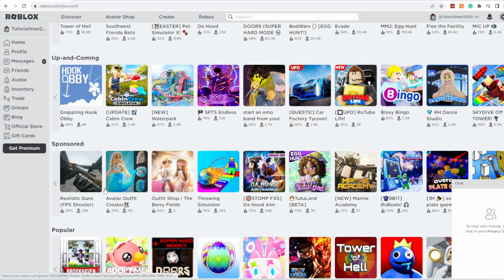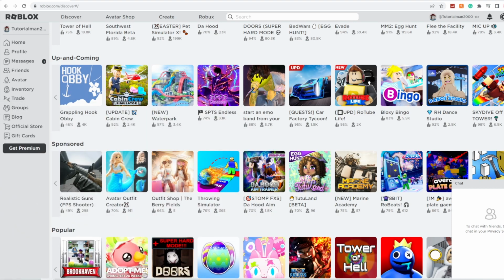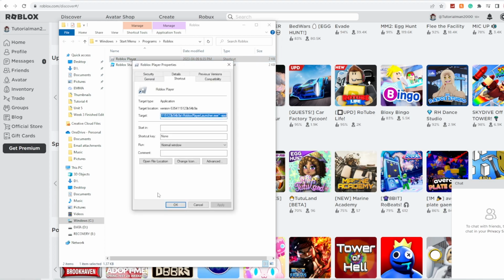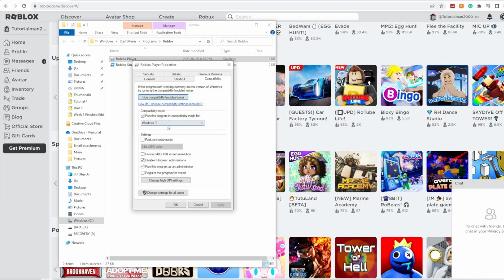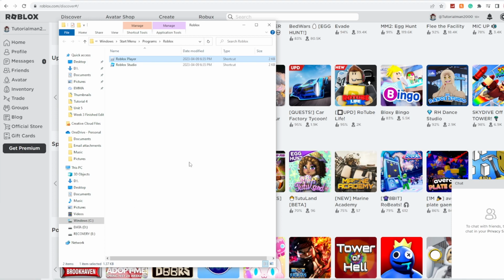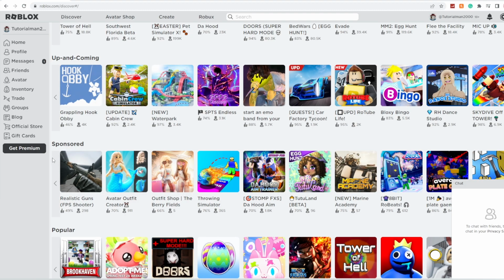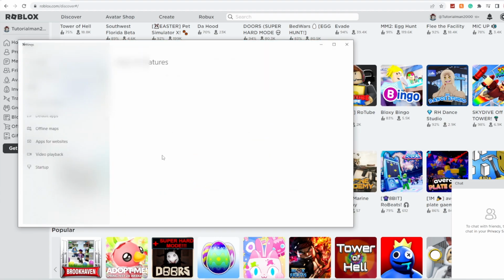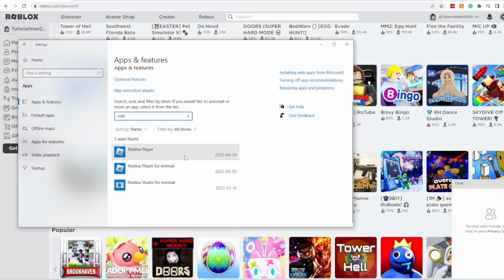How to Fix Roblox Error Code 268 (2025)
In this video we show youHow to Fix Roblox Error Code 268. If you want to know How to Fix Roblox Error Code 268 then this is the perfect tutorial for you.